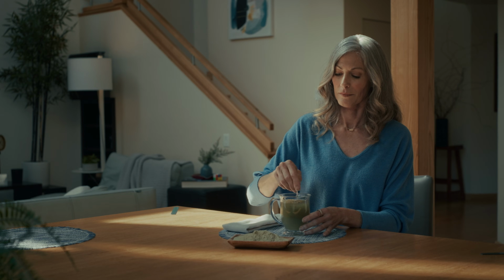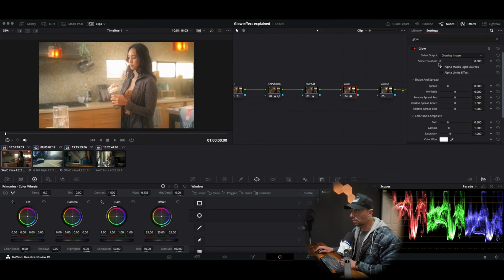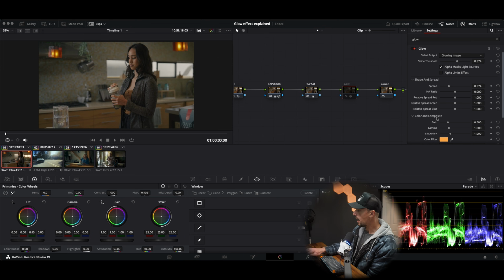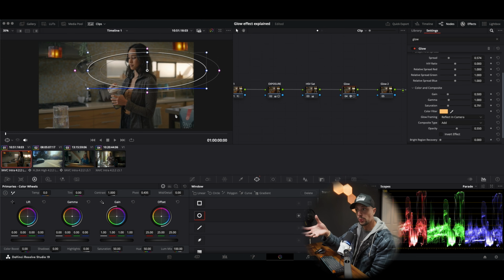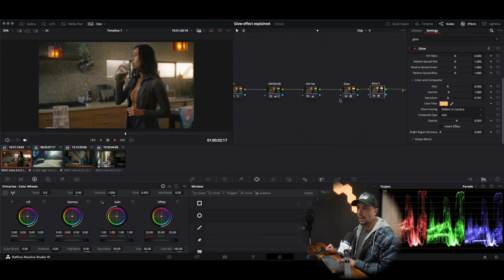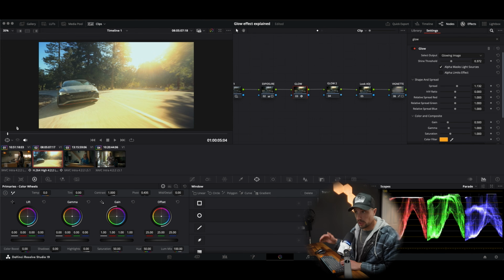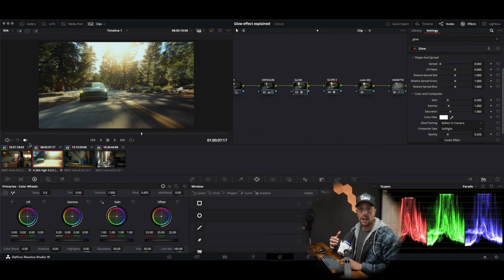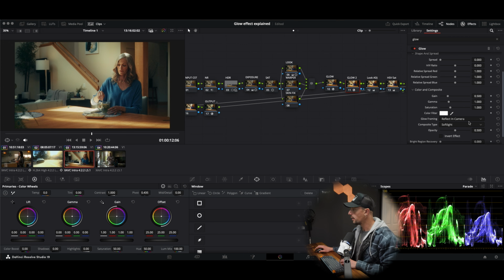Enhance Your Color Grades with the GLOW Tool: A Step-by-Step Guide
Looking to take your color grading to the next level? 🎨✨ In this tutorial, I’ll walk you through how to use the GLOW tool in DaVinci Resolve to add cinematic depth, softness, and that perfect dreamy highlight to your footage. Whether you're working on a high-end production or a creative project, this tool is a game-changer for making your visuals pop!

📌 What You’ll Learn in This Video:
✅ What the GLOW tool does and how it works
✅ Step-by-step guide to applying GLOW in DaVinci Resolve
✅ Best settings for different types of footage
✅ Pro tips to make your edits look stunning

🎥 THE GEAR I USE:
🎥 Sony FX6
🎥 Sony FX3
🎥 Sony A7IV
📸 Favorite go-to Lens
📸 Favorite Broll Lens

🎛️ Filters & Accessories:
🎛️ CPL Filter I use
🎛️ My Full Filter Kit
🎥 DJI Ronin RS4 Pro

🎙️ Audio Gear:
🎙️ Shotgun Mic for Cars
🎙️ 32-bit float Audio Recorder

📷 Other Gear:
🎥 Favorite POV Camera

💡 Let’s Connect!
💬 Drop a comment with any questions or tips of your own!